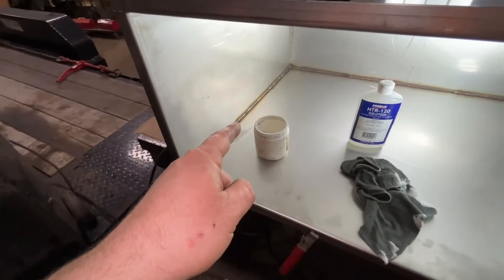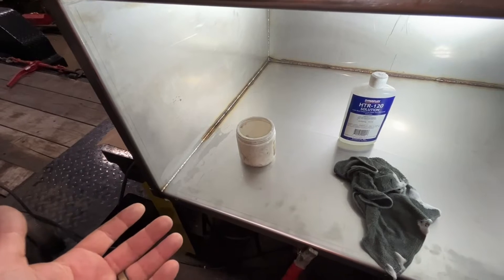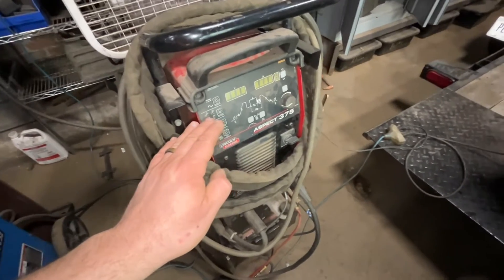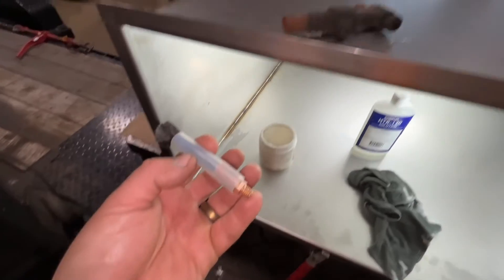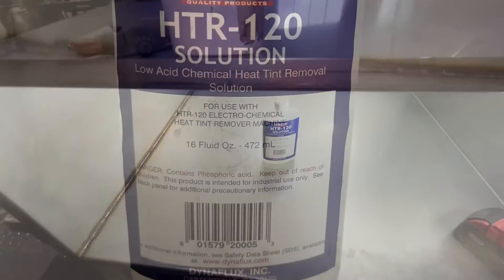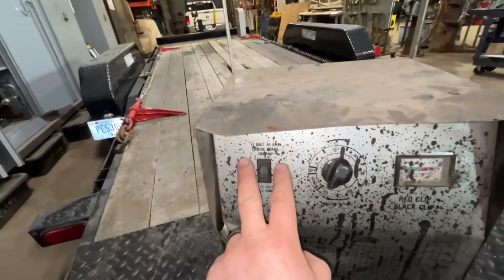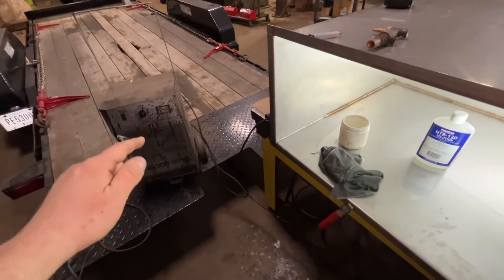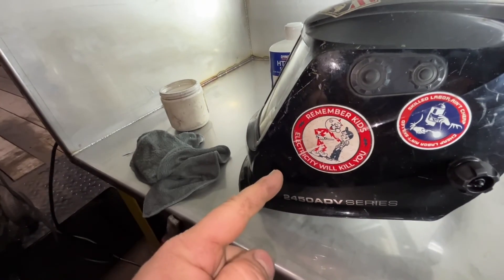Cheap Stainless Steel Weld Cleaner!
We built a homemade TIG weld cleaner out of a $150 battery charger. Don't waste your time trying to convert your welding machine over it's just to powerful!